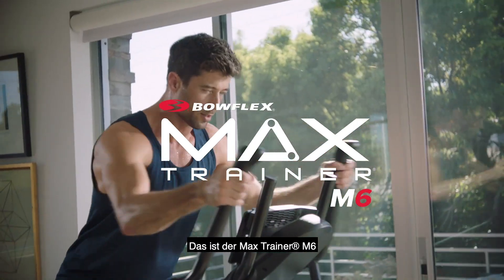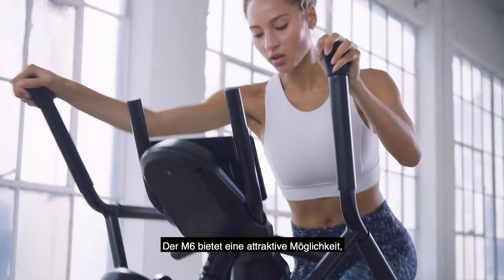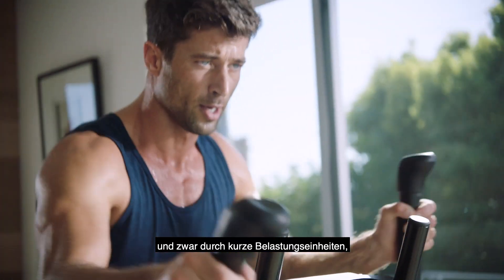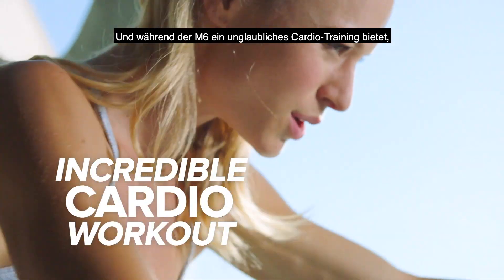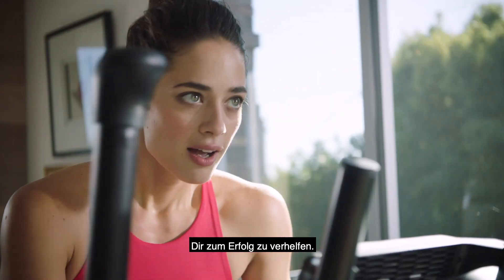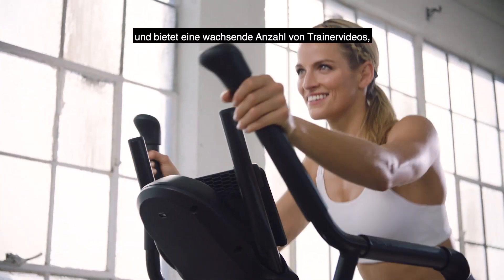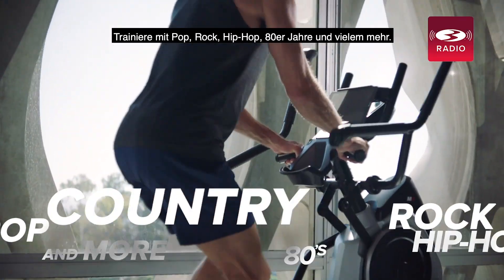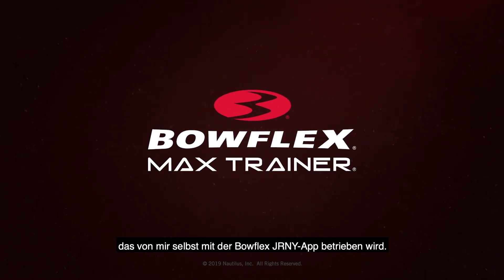Bowflex M6 Max Trainer Crosstrainer Deutsch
Der Bowflex Max Trainer M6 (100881) - Intervalltraining auf höchstem Niveau.

Der Max Trainer M6 hat fünf Trainingsprogramme fest installiert inkl. dem beliebten 14-Minuten-Intervall-Programm.

Die JRNY App bietet für den Max Trainer M6 ein persönliches Coaching, Video-Workouts, individuelle Trainingseinheiten und vieles mehr.

Die maximale Gewichtsbelastung liegt bei 136 Kg.